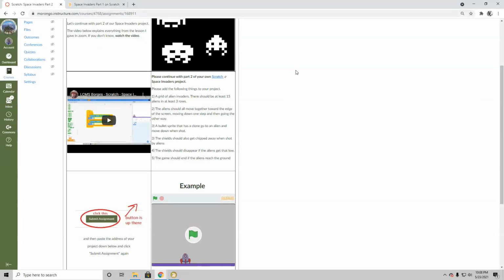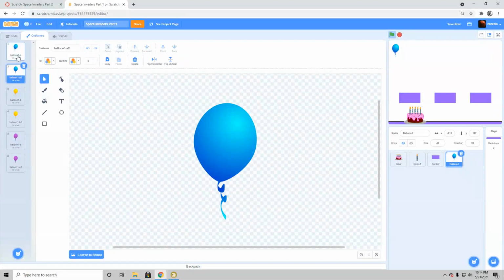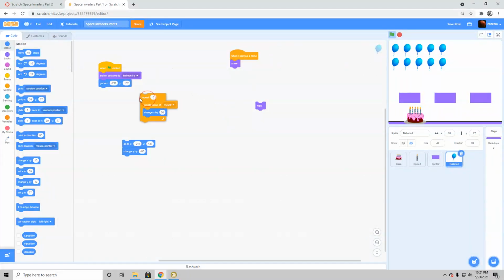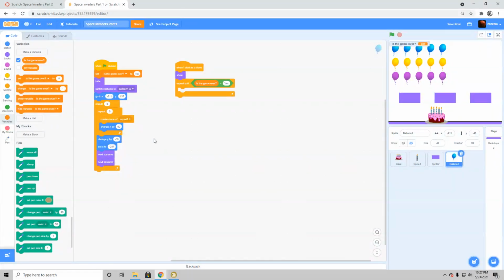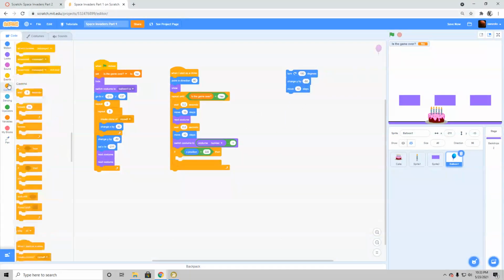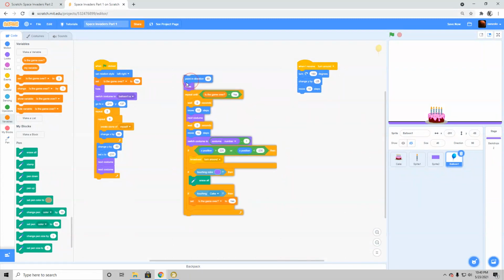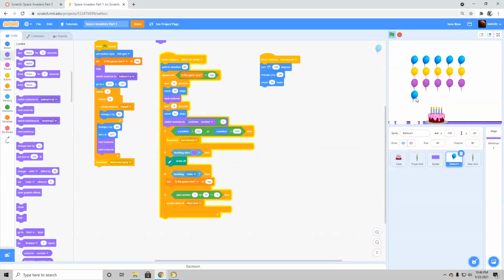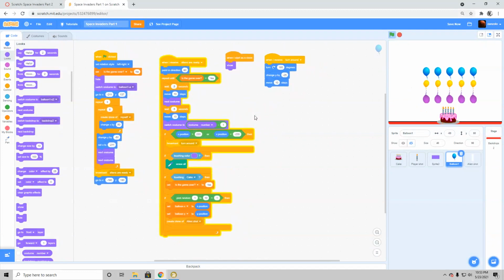LCMS Borges - Scratch - Space Invaders Part 2